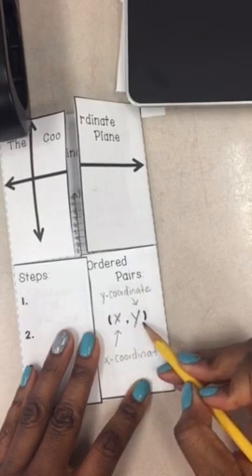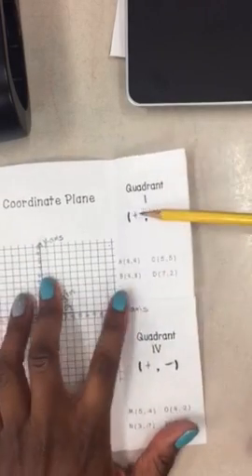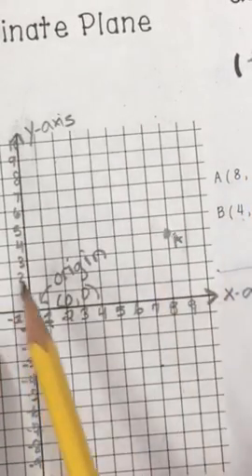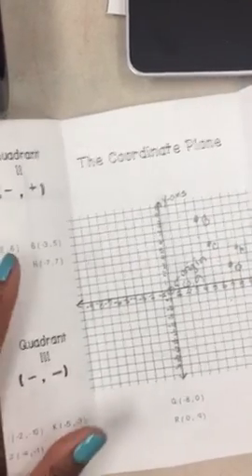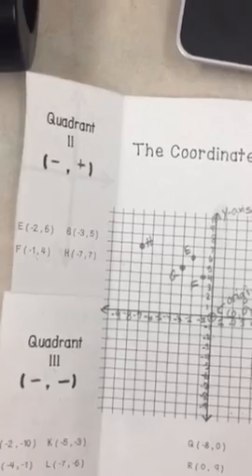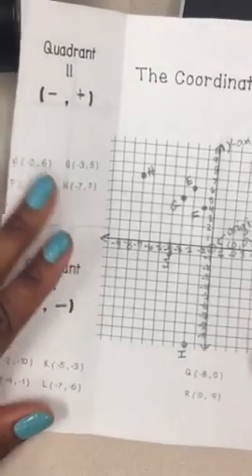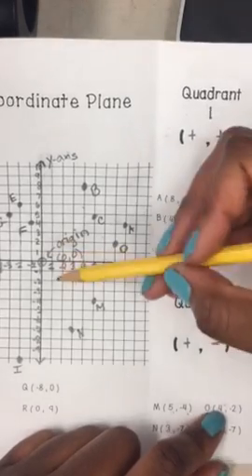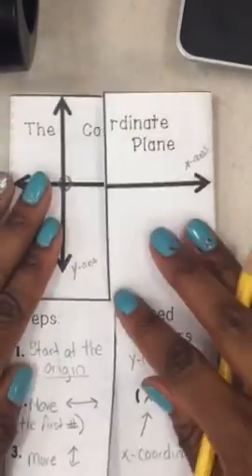Coordinate Plane Notesv